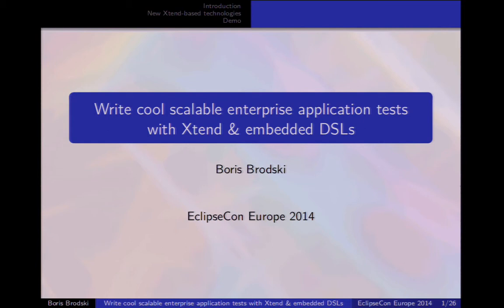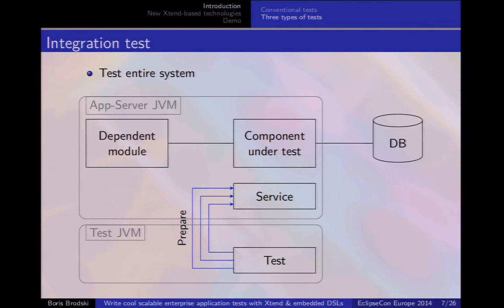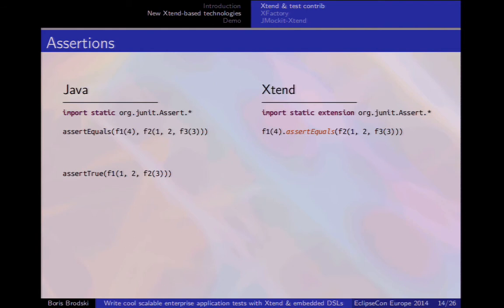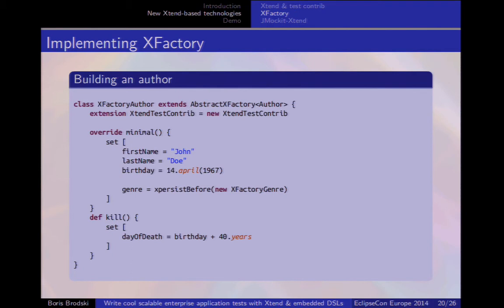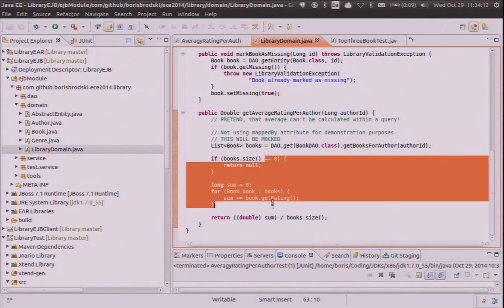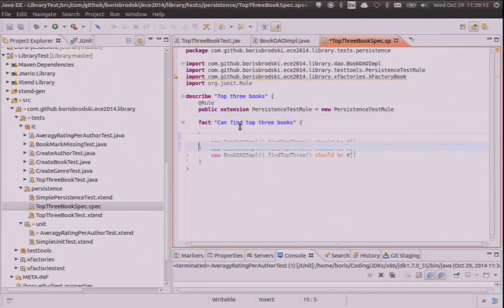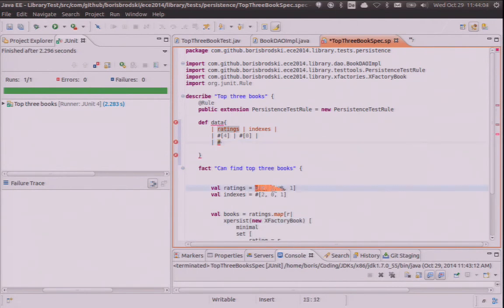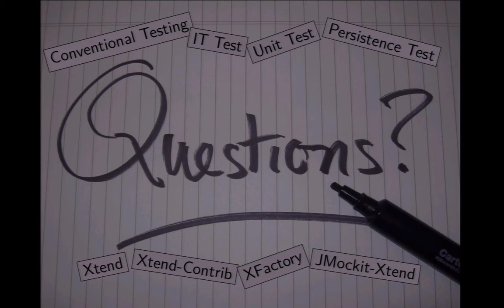Write cool scalable enterprise application tests with Xtend & embedded DSLs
Unit testing large enterprise applications can quickly become a nightmare:
- hundreds of lines of code to test a single use case
- introducing one simple change in the logic breaks tons of unrelated tests
- nobody wants to maintain tests and you start to @Ignore it

Don’t panic! Using modern techniques together with Eclipse's Xtend and cool embedded DSLs, we can significantly improve maintainability and readability of your tests, and drastically reduce the test codebase.

In this session, first we talk about different kinds of tests and discuss common issues present in conventional unit testing. Then we will address those issues using modern technologies and techniques:
- Xtend will save us a lot of boilerplate code and enable embedded DSLs
- XFactory will provides us with a scalable and maintainable way of creating and persisting JPA-entities
- JMockit-Xtend will give us a new elegant way of mocking
- Separation between unit, persistent, and integration tests will improve our runtime test performance and test coverage.

In short, you will learn how to write elegant tests and have fun while doing it!

This session will include a lot of live coding.

Presenter: Boris Brodski